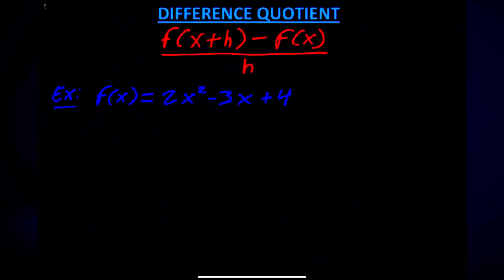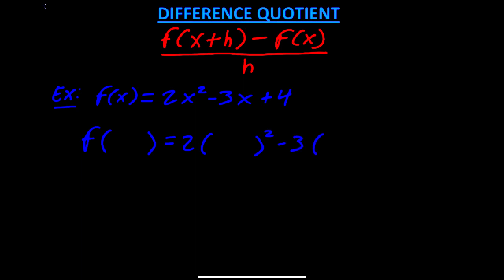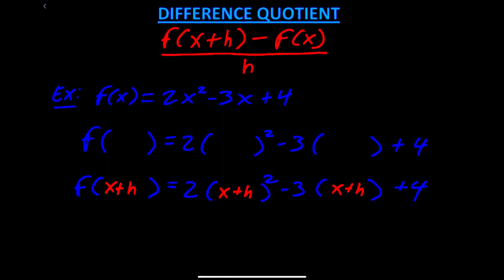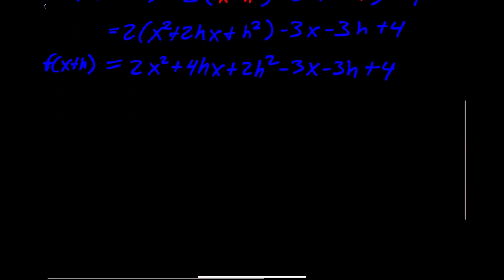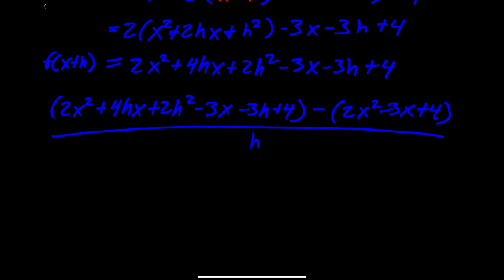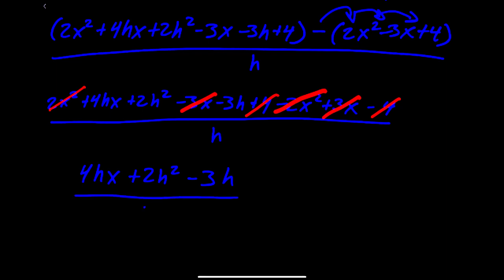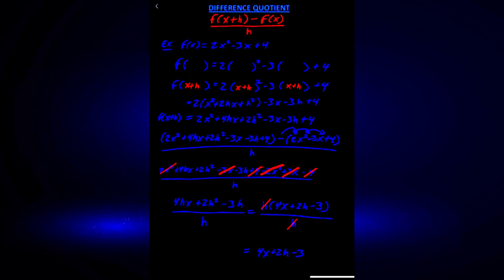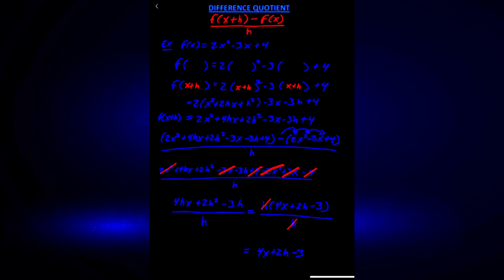Difference Quotient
In this video I go over the difference quotient and how to use it, specifically with a quadratic equation.